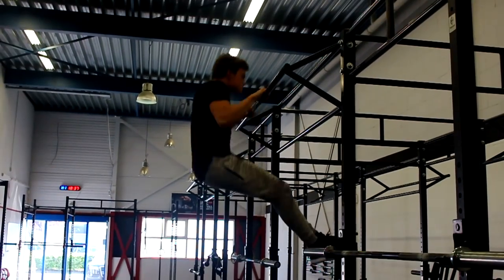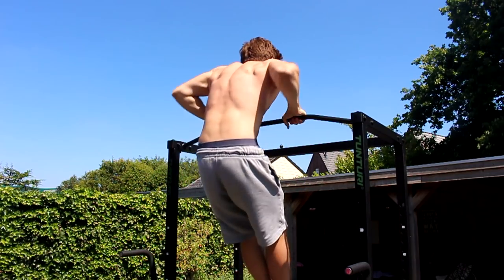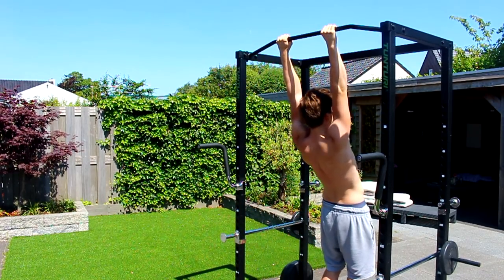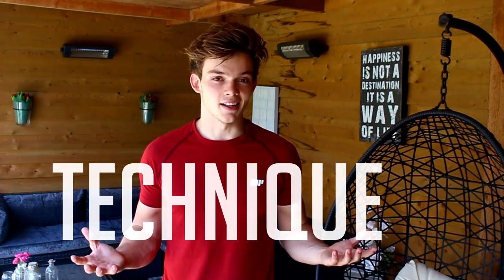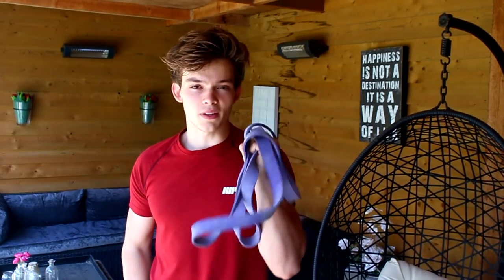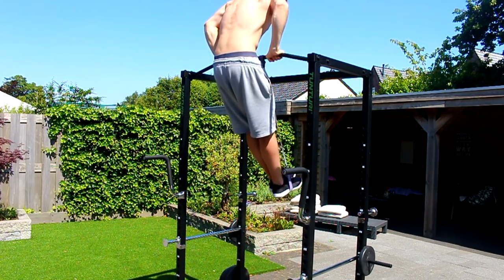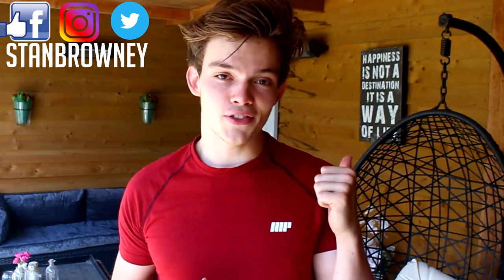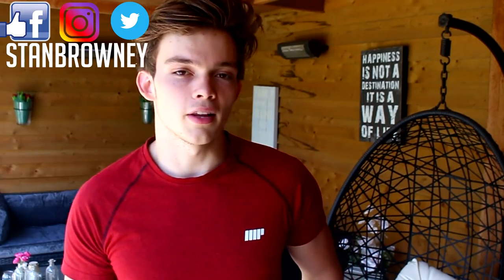How To Do A Muscle Up (IN 5 MINUTES) | Full Tutorial | Step by Step Progression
► How To Do A Muscle Up (IN 5 MINUTES) | Full Tutorial | Calisthenics beginner

►Can't Do Pull Ups? Do THIS! (HOW TO DO YOUR FIRST PULLUP!) - How To Start Calisthenics

✖ F O L L O W  M Y  S O C I A L  S H I Z Z L E  (=StanBrowney)

✖*COMMUNITY CONTRIBUTIONS*
Still reading the comments? People do that?
For FAQ: Channel ➨ About

- About YOU & ME:
My change, my body transformation. - One day I started to not just think about what I want to achieve, I started to actually DO work to achieve my goals.

(I hear you thinking, gtfo with your BS) - But no,
No BS quotes or random motivation. Just a lesson from papa Browney - Something YOU should remind YOURSELF of, every now and then.

- MY GOALS: (1) Transform My Body (with calisthenics, workouts, fitness) / (2) Create a channel that inspires, motivates and entertains.
But I don't care WHAT it is that YOU want, as long as YOU want something - Get it. Work for it, Hard.

- Set YOUR goals, regardless of your age, your gender or your weird uncle George - (Maybe a little overused/Cringy quote:) No excuses, but most important of all - why wait?

Want to play the guitar? You want to be the best stripper in the world? Or just want to be good in school? - YOU guessed it:
Why wait? Start, right NOW.

See you soon (as the best goddamn stripper in the universe),
For real - Make something of your life, it's worth the try.

Stan Browney.

More AWESOME videos are coming and you don't want to miss them!